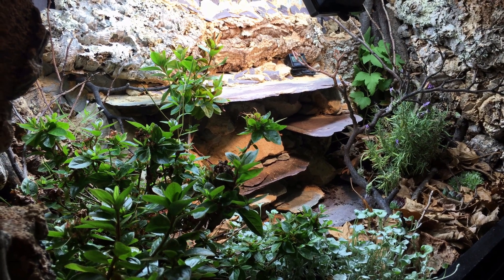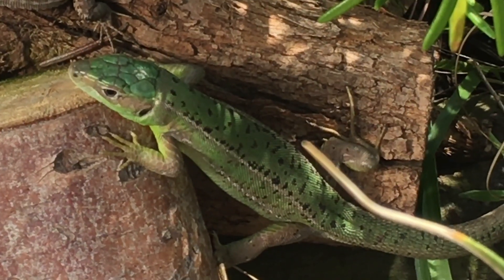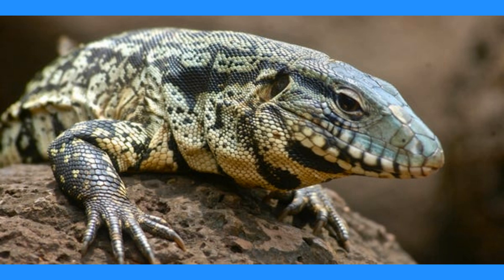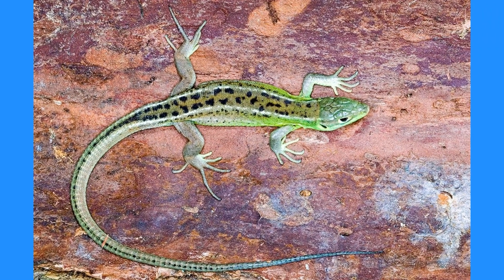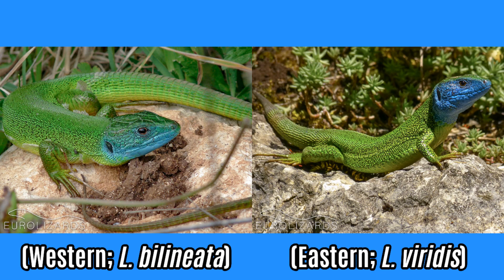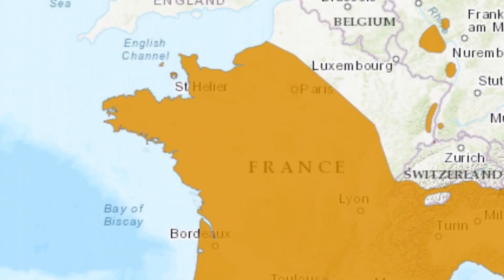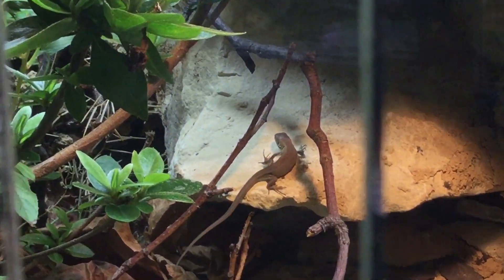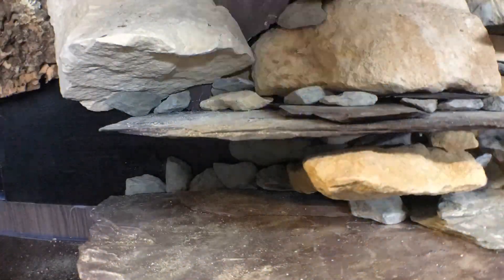The Natural History & Taxonomy of Western Green Lizards | Species Spotlights #4, Lacerta bilineata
An informative summary of the taxonomy, physical nature, and natural history of the western green lizard, Lacerta bilineata. I also show you my new hatchling specimens of these fantastic lizards.

01:27 - Reference #1
01:50 - Reference #2
[OneZoom Tree of Life Explorer, the Lacertidae (scroll on a mouse/pinch on a touch screen to zoom in and out of the tree)
04:25 - Reference #3
["Western green lizards (Lacerta bilineata) do not select the composition
04:31 - Reference #4
05:00 - Reference #5
["Food habits of the green lizard, Lacerta bilineata, in central Italy and a reliability test of faecal pellet analysis"
05:41 - Reference #6
["Female European green lizards (Lacerta viridis) prefer males with high ultraviolet throat reflectance"
05:48 - Reference #7
["Ultraviolet nuptial colour determines fight success in male European green lizards (Lacerta viridis)"

[NOTE: References #6 and #7 refer specifically to the eastern green lizard, Lacerta viridis, NOT the western green lizard. Due to their similarity and the debate regarding whether they should even be considered as fully separate species, I am willing to assume that the conclusions drawn here are applicable to both populations of the green lizard. (And in case you're interested - not that my opinion is worth a carrot - I don't consider viridis and bilineata to be separate species. Yes, there are important distinctions in the populations, but they CAN interbreed to produce fertile offspring, and this is sufficient evidence for a beginning taxonomic lumper like myself to consider them a single species. I've said this before, but such concepts as the species are only here to help us understand the natural world: they are discontinues categories used to make sense of a continuous phenomenon, being speciation. Then, they should have rigid definitions, or else they have no real meaning whatsoever. Species as groups or populations of potentially interbreeding organisms is the definition that is, across the board, the most useful, so that's the definition that I feel should be set. Western and eastern green lizards do not, then, fit the bill as separate species, differences notwithstanding.)]

Also immeasurably useful in the production of this video was the Wikipedia entry for the western green lizard, Lacerta bilineata

All of the video footage of adult western green lizards shown in the video - as well as the sole clip of a European eyed lizard/jewelled lacerta - were filmed on my trip to Celtic Reptile & Amphibian You can watch the videos about this trip here